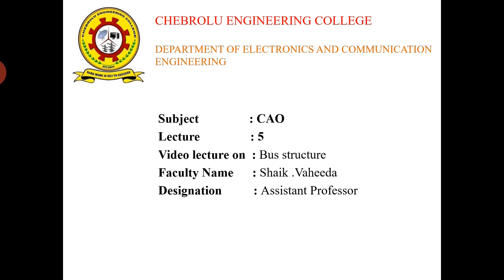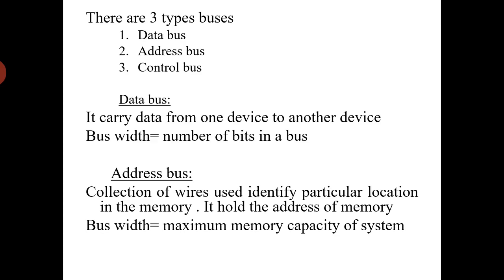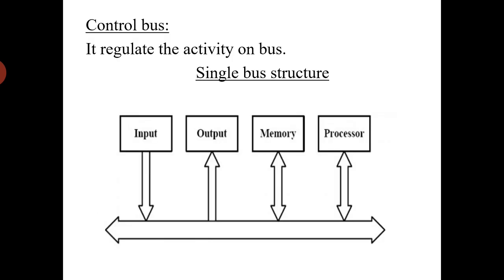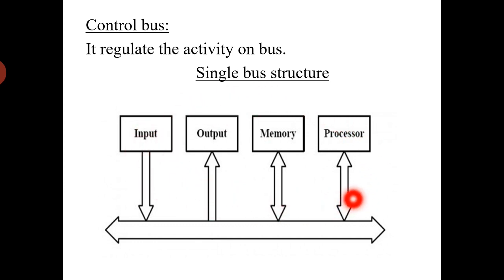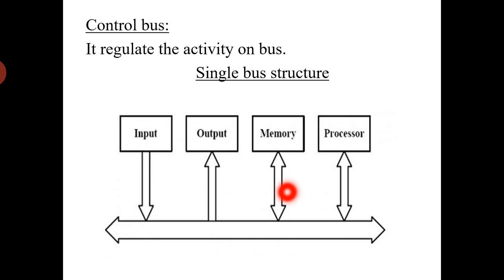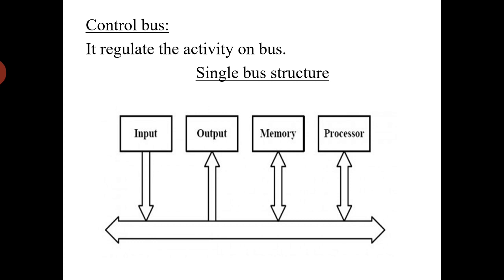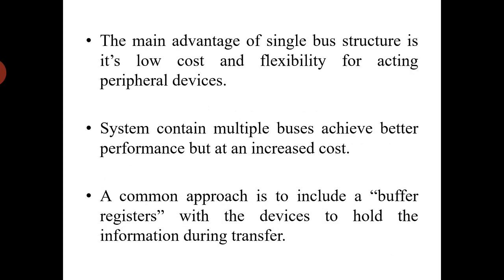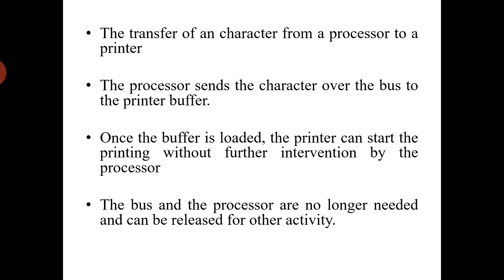3rd ece- JNTUK- CAO- Bus Structure